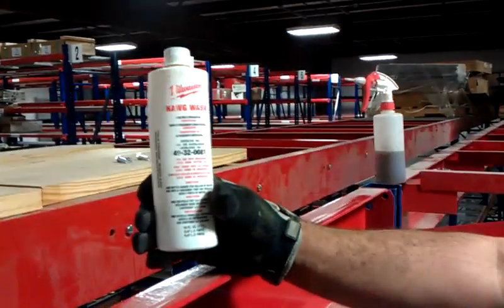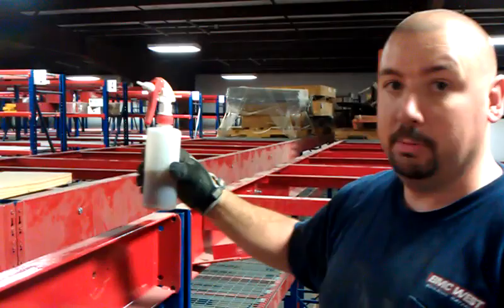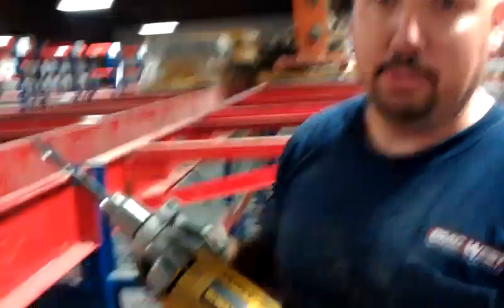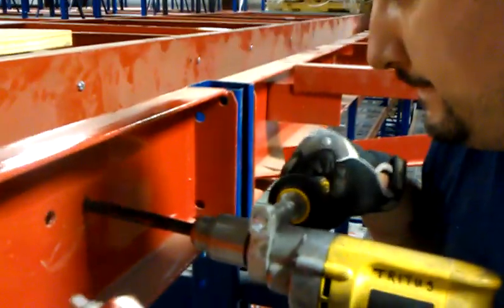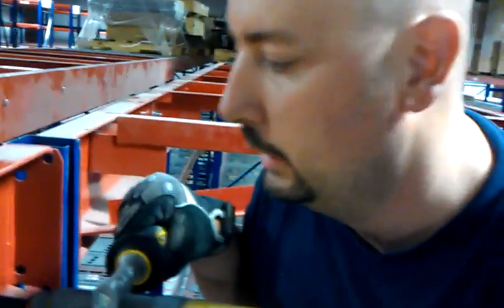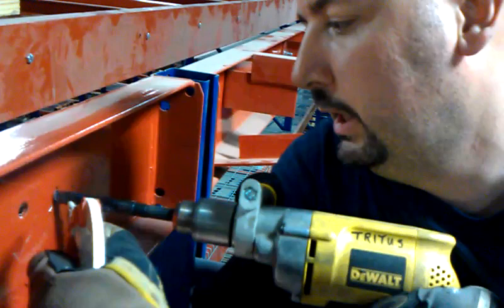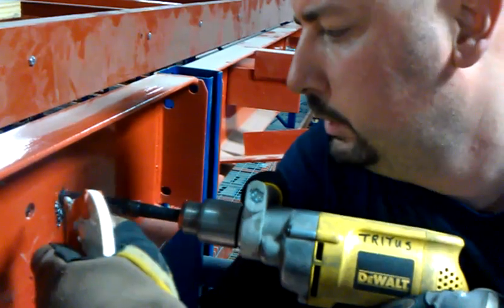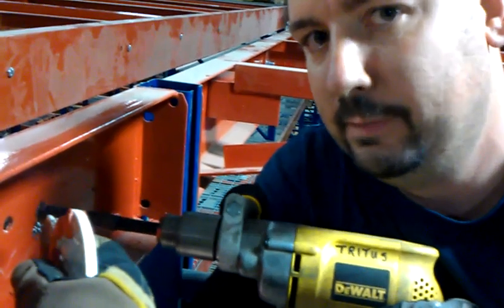How to drill through 1/2" steel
Out on a project, we had to drill  200 holes through 1/2" steel. To commemorate the final hole we made this.
Edit: black oxide bit, mix is 16 oz per one gallon or 2oz per 16oz